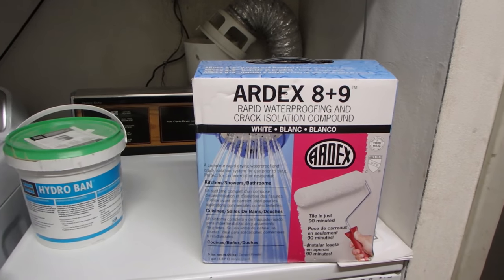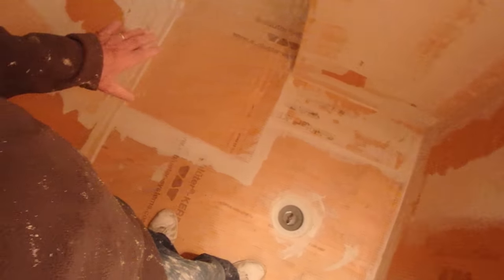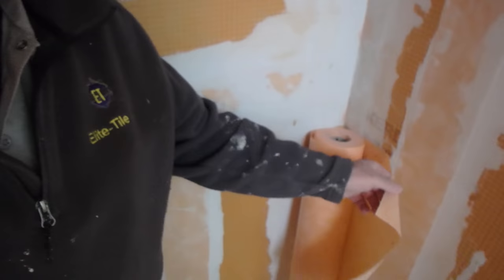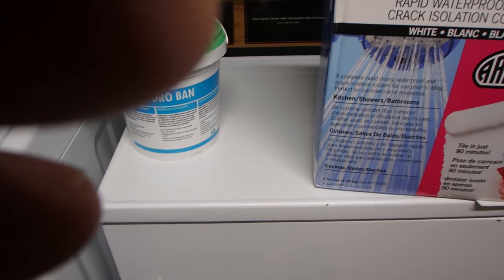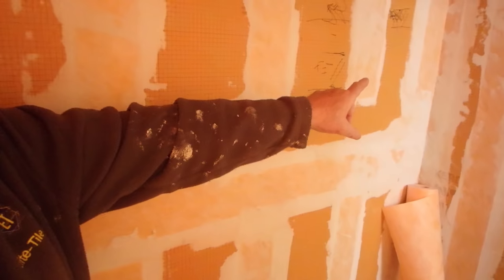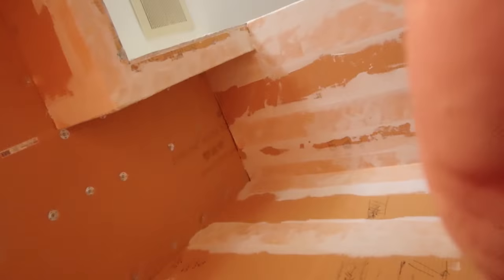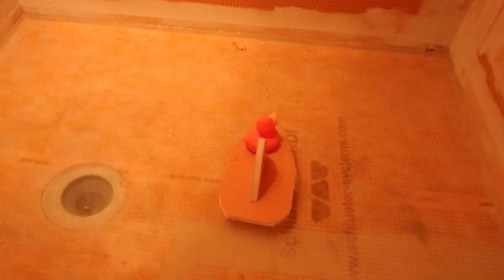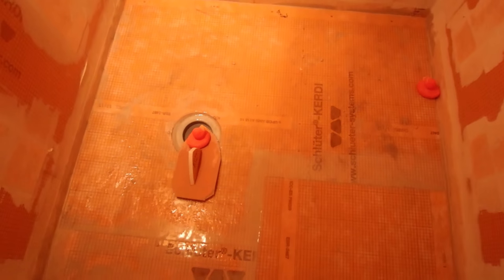Waterproofing your shower, Do you really need it? Plus flood test.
Waterproofing shower, Do you really need it? Plus flood test.. If you are building a shower, then you need to waterproof it. Just putting up a cement board and then tiling it without applying some kind of waterproofing, will lead to a failure. There are many ways to waterproof a shower, the tile is not going to stop water from entering your wall cavity, or going through the floor, waterproofing needs to be done. In this video I talk about the importance of waterproofing and give some examples of different products that can be used. For example, a liquid applied waterproofing membrane can be use, however it must be applied to the correct mil depth and two coats are usually needed, this is probably the most used, but at the same time the most incorrectly installed. A liquid applied membrane has to be installed to the correct mill thickness and should only have two coats in most cases. Sheet membranes are another choice, installed over a suitable backer board and Foam boards, which is what I like to use.  All tile installed by Sal DiBlasi, Elite-tile Company, in the Boston North Shore area.

           Laticrete Hydro Ban

           Mapei AquaDefense

           Ardex 8+9 Waterproofing

Notched Trowel 1/4 x 1/4 x 1/4 inch Notched Trowel 1/2 x 1/2 x 1/2-Inch Notched Trowel 1/4 x 3/8 x 1/4-Inch Super Dust Collector – WaleTale
Mortar Mixer 4in
Sandpaper for Stone Polishing
Montolit 63P3 24 Inch Tile Cutter DEWALT Wet Tile Saw